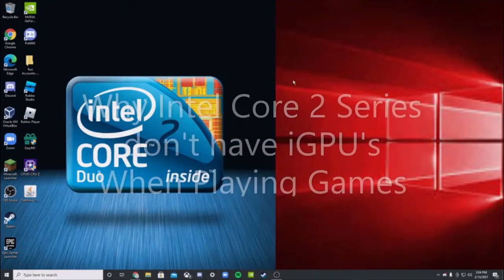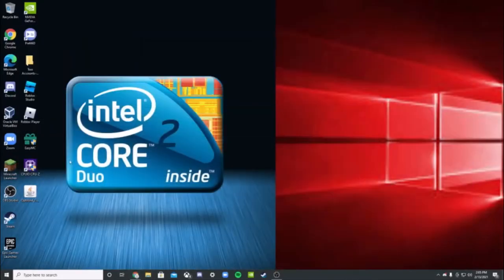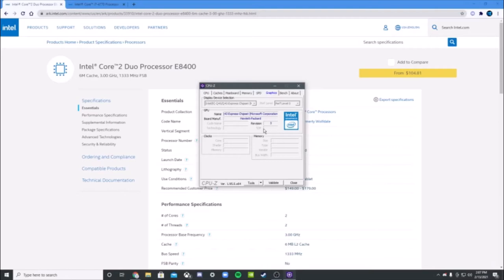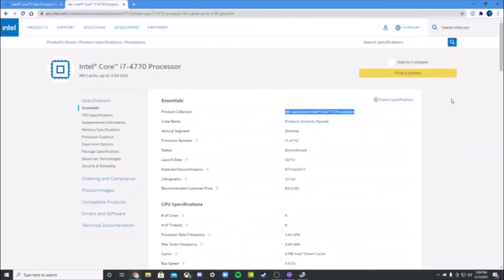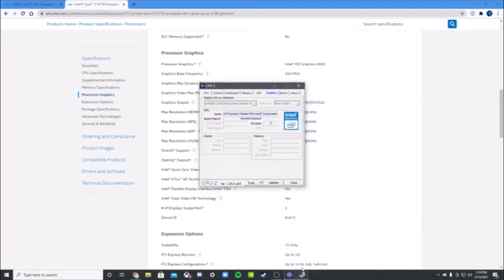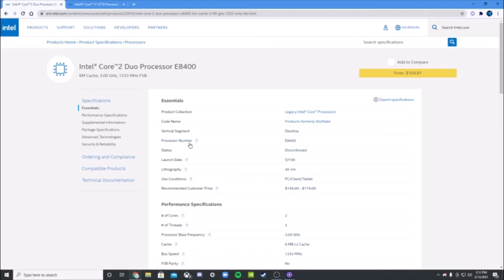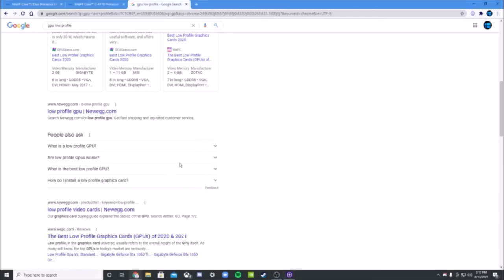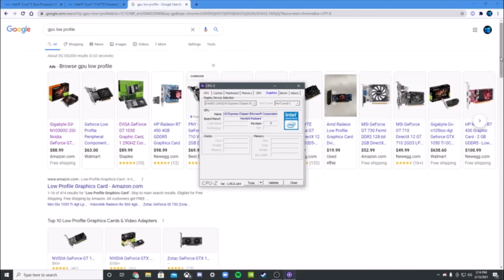Why Intel Core 2 Series IGPU's Aren't Real and Windows Detects it as a GPU!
Guys if you want to game on a CPU, then don't use its ''Fake'' IGPU or else get a pain while playing any game u like.  I would recommend buying the GtT1030